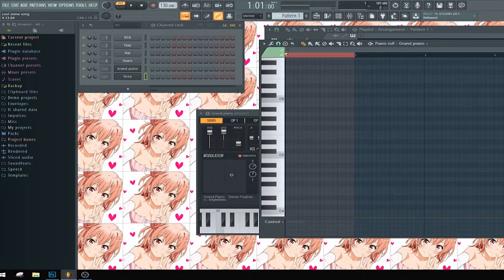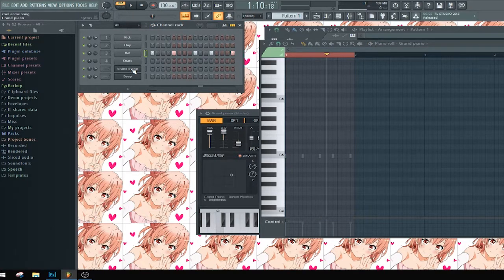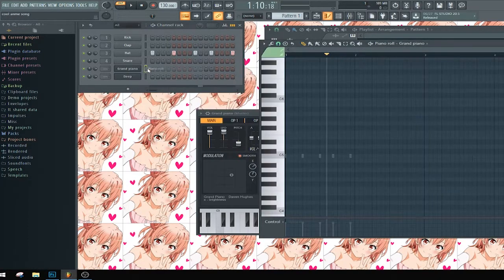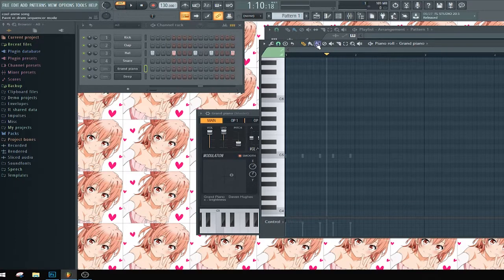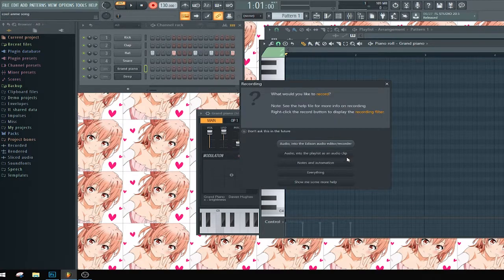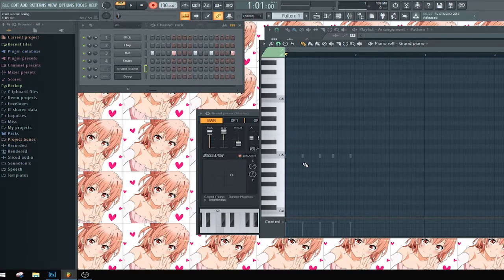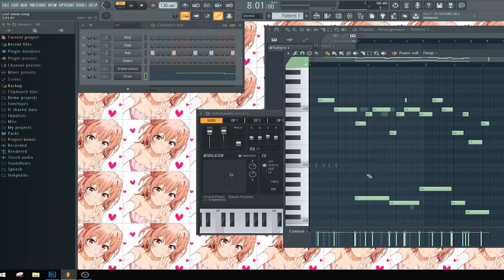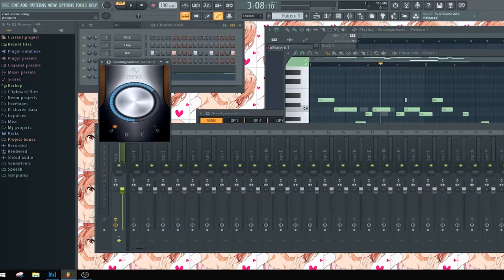ANIME MUSIC TUTORIAL ! - HOW TO MAKE ANIME MUSIC WITH FL STUDIO